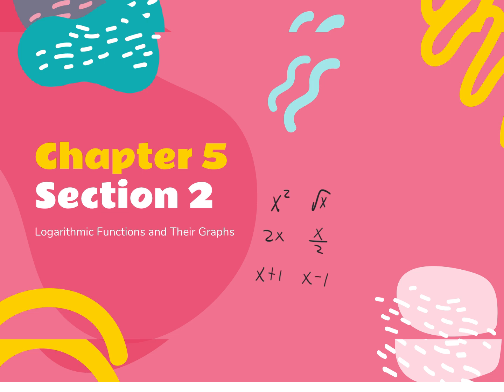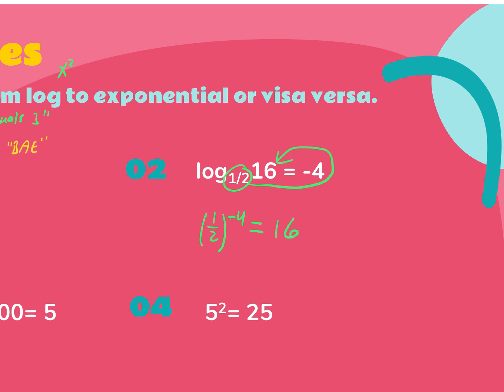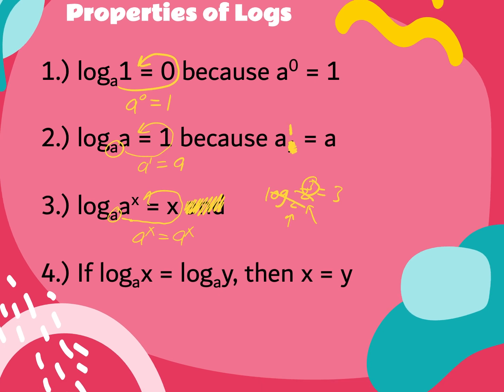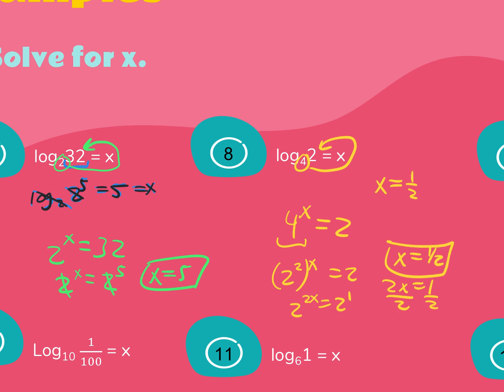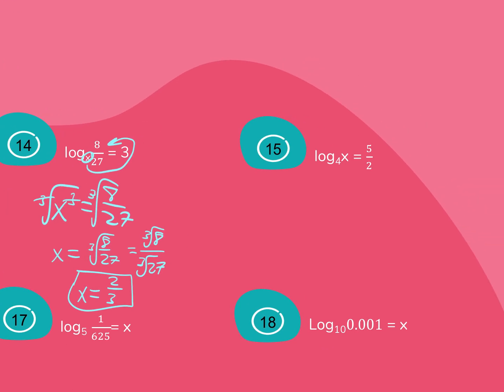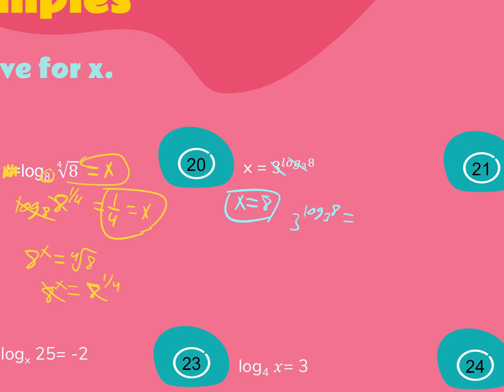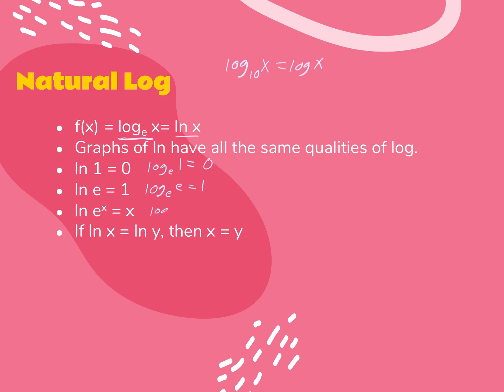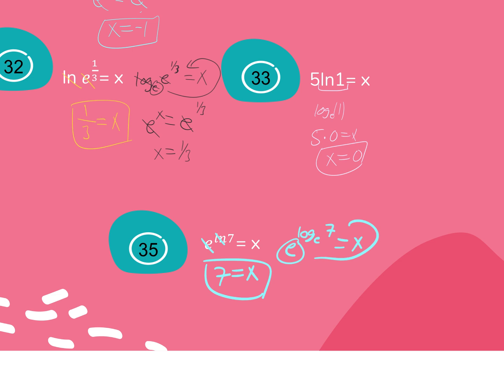Algebra II - Chapter 5.2 - Logarithmic Functions